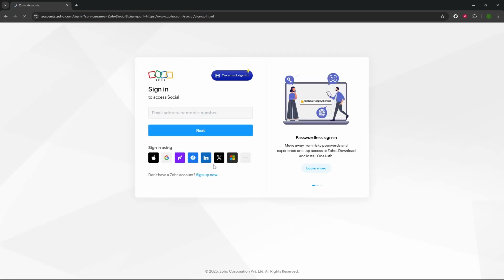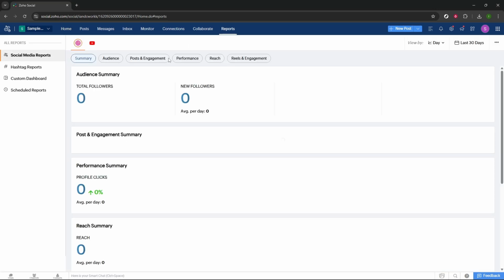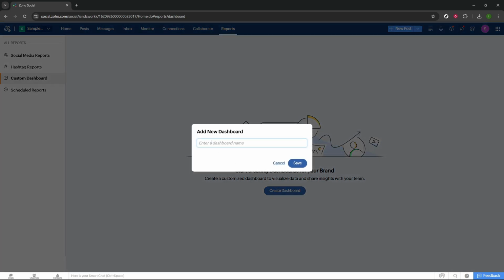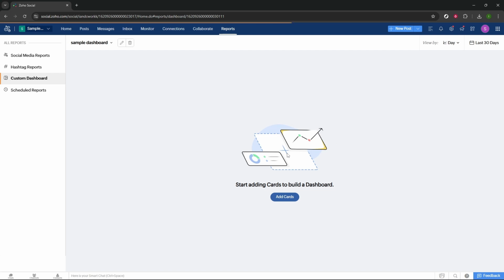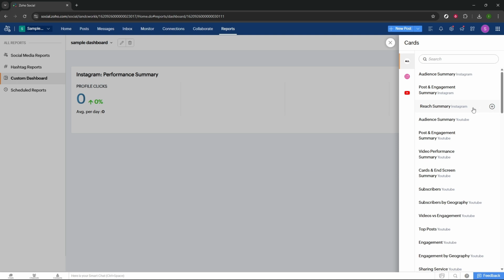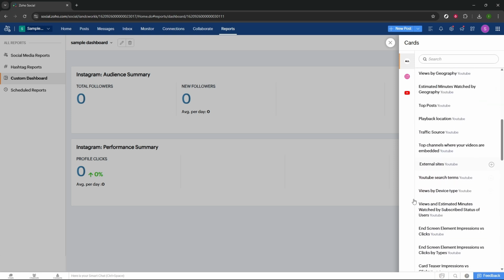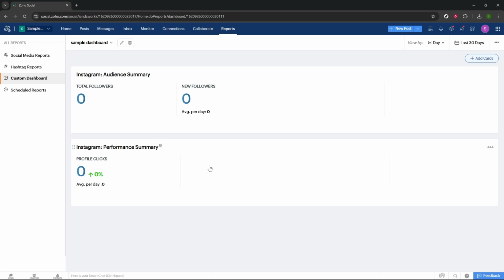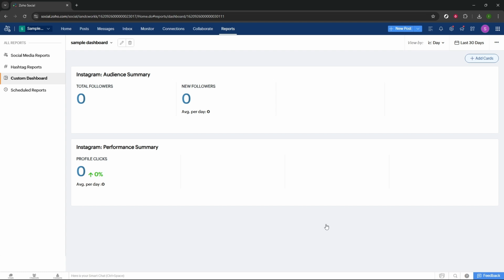How To Create A Report In Zoho Social (Working 2026)